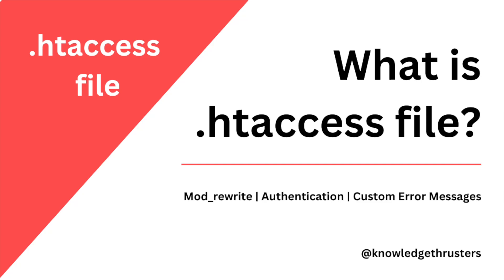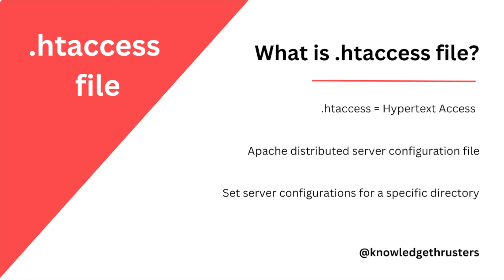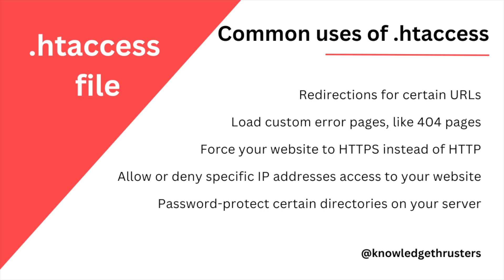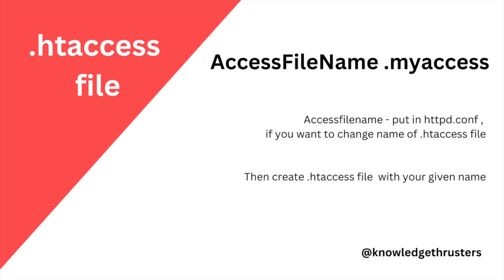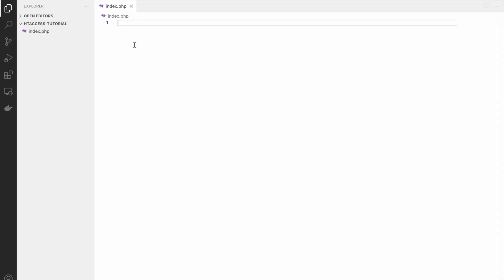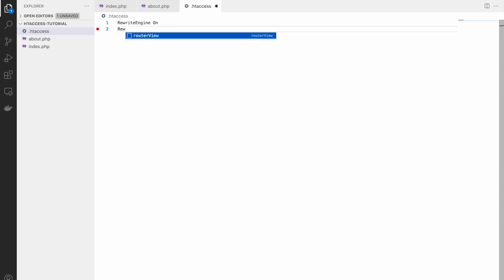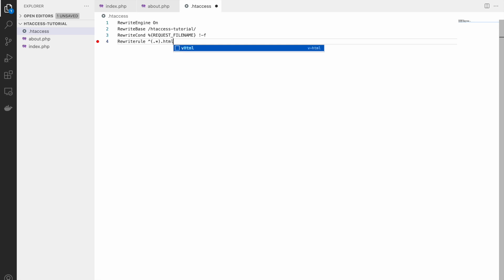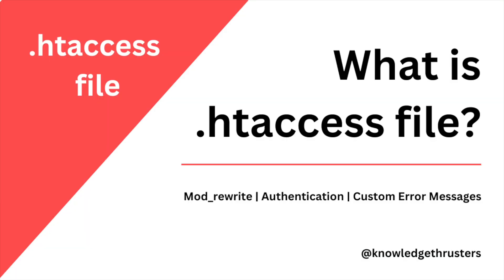What is htaccess file? | Htaccess tutorial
In this htaccess tutorial, you will be able to learn what is htaccess file and how to use htaccess file.
The .htaccess (Hypertext Access) file is an Apache distributed server configuration file. You can use the .htaccess file to set server configurations for a specific directory. This directory can be the root directory of your website or another subdirectory where the .htaccess file is created in order to enable extra features for that subdirectory.

Timings:
00:00 - Introduction
00:30 - What is htaccess file
01:10 - Common uses
02:00 - Avoid using htaccess
02:30 - Related modules and directives
03:00 - AccessFileName directive
03:40 - Example